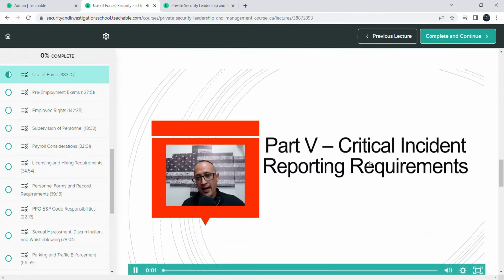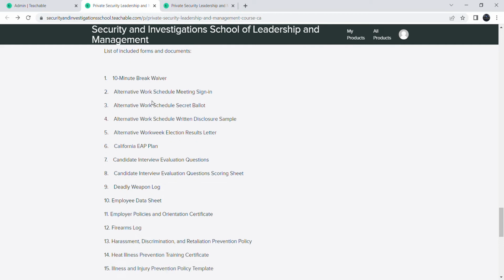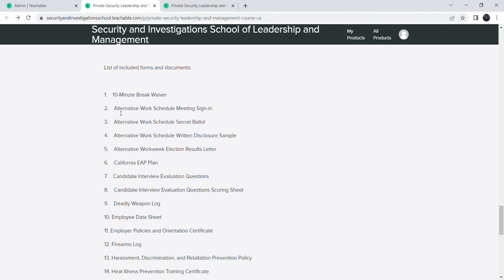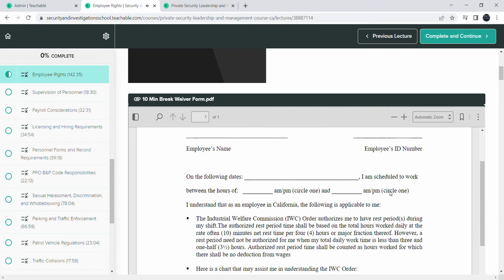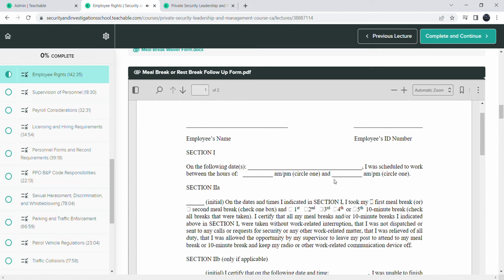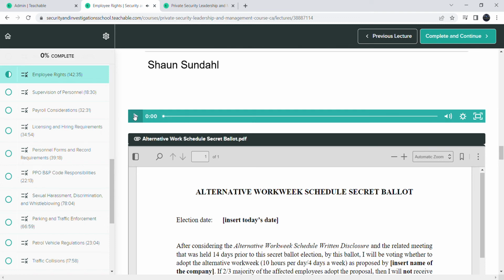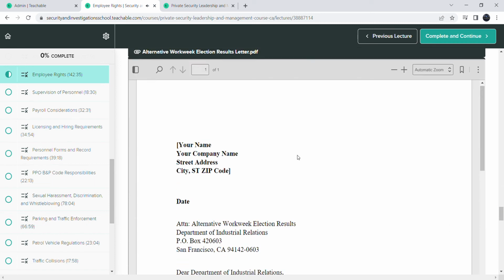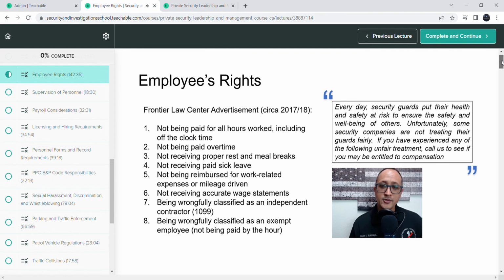🌟Private Security Leadership and Management Course (PPO Class) - $1,435 Worth of Included Forms ⁉️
Here are some links to my courses that may assist you with your application or that may help you to pass the California BSIS PPO Test!

How to Complete your BSIS PPO Security Company Application

BSIS Private Patrol Operator (PPO) Application Review + Application Review Service